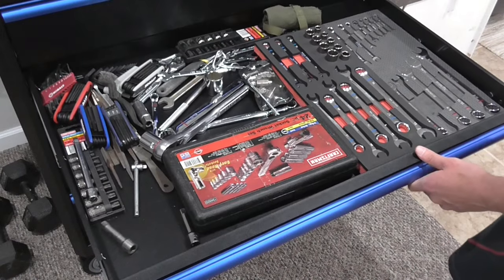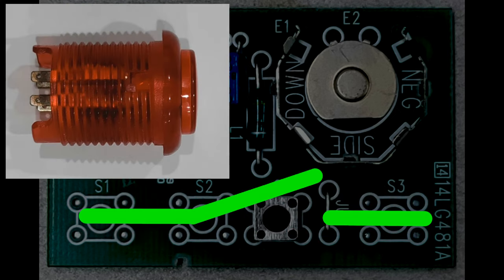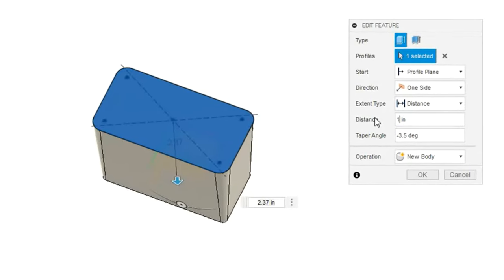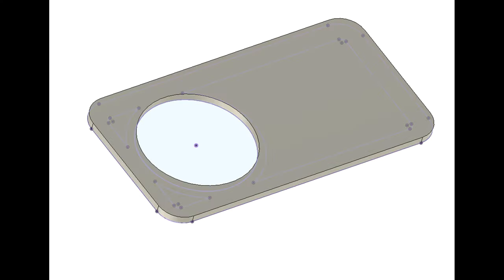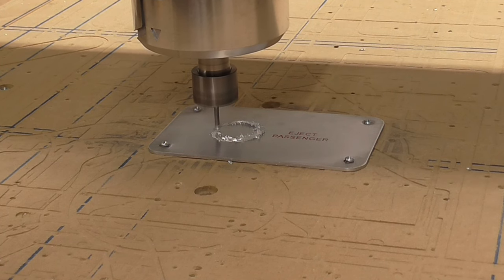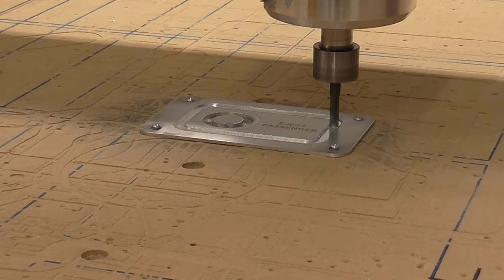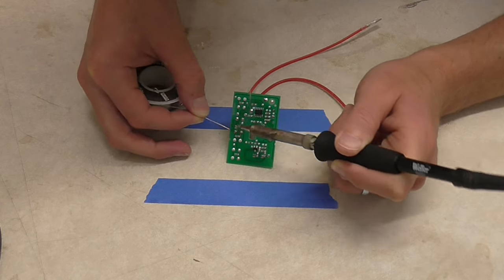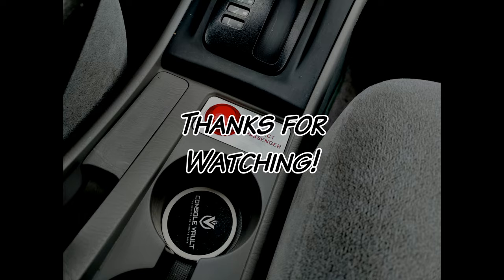Re-Skinning my Garage Door Opener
I want to put this red button somewhere prominent in my center console and then use it to actuate my garage door.  I love impractical projects, and this one is aimed at nothing more than getting reactions out of my passengers.  It’s actually a really good starter project for people that are new to electricity.  If you look at this board, you’ll notice that it has a button.  Also known as a tactile switch, closing this switch makes electricity flow through the circuit, eventually opening my garage door.  The red button is also a switch, it just looks different, and can add it in parallel to the existing switch.  That way, pushing either button will trigger my garage door.  If you understand this diagram, then you understand all the critical parts of this project.

The body of the new garage door opener will hold the button, a faceplate, and the circuit board.   Before I could build it, I had to measure the space where I wanted to place it in my car. It was pretty cramped in there, but eventually I got enough measurements to sketch something up in Fusion 360.  It’s a fairly simple shape, and I’m going to 3d print a sacrificial shell to see how close I got my measurements.

My second attempt was a much better fit.  I probably could have tweaked the design just a bit more; but this is one of those “don’t go chasing perfection” project moments.

Ok, the housing fits the pocket in my center console.  Now let’s add some means for attaching the button.  I’m lucky that these threads are very coarse because that actually allows me to model opposing threads directly into the housing; my 3D printer will be able to handle those.

In the end, this is what I came up with for the body of my new garage door opener.  It's taper will just wedge into my center console, there's a threaded hole for the button, a recess for the board, and a boss that will accept a screw to hold the board down.  Again, could be better, but this will get the job done.

Running a tap through the boss prepared it to accept the board, which very handily already had a hole that was large enough for a nylon 10/32 screw to pass through.

Now I can design the faceplate. It doesn’t have any practical functionality, I could leave it out of the project and still actuate my garage door.  But I’m going to engrave a piece of aluminum with big red letters and make it look like something that came out of a cockpit or a submarine.  Combined with the red button, I’m sure it’s going to get a few reactions out of my future passengers.

I screwed the stock onto my spoilboard and started engraving the letters.  I’m using an inexpensive 30 degree V-cutter.  I know that the letters look a little ragged right now, but I’ll run a stiff brush over them and they’ll clean up just fine.

I totally blocked the shot here, but the red color on the letters was applied courtesy of a sharpie paint marker.  I actually applied it twice.  After letting it sit overnight, I scraped off the excess paint and sanded down the whole piece.  All in all, I was really happy with how the letters turned out.
With text in the rear view mirror, I was able to start work on the button cutout.
I usually use my CNC router to cut wood and plastics; which are fairly forgiving materials.  You can cut them wrong, but they’re pretty easy to machine when compared to aluminum… and it’s been a while since I cut aluminum on this setup.  My first attempt was with an eighth-inch, single flute, upcut end mill and it ended in disaster.  All it did was turn the aluminum to goo, push it around, and gum up my part.

Speed and feed calculators on the internet aren’t any good in this sort of situation; those guidelines assume that the end users have high mass, high rigidity machines.  My rig is made out of aluminum extrusion and v-groove bearings, so I need to figure out my own parameters.

Then I had an idea, I’d actually made the part that I’m using today for stock on my machine 8 years ago.  It was part of a gift for my boss when she managed to survive an entire year at the company.  I still had that file on hand, so I looked up the feeds, depth of cut and tool diameter that I used back then.  Turns out, I need to go really slow and take really shallow cuts.
That took forever, so I upped the speed and depth of cut just a bit on the outer profile of this part.  I left a few tabs so that it wouldn’t go flying away, and the remnants of those tabs disappeared quickly with some help from a small file. There’s already pre-drilled holes in this board that are directly connected to the circuitry where I need to add my button.